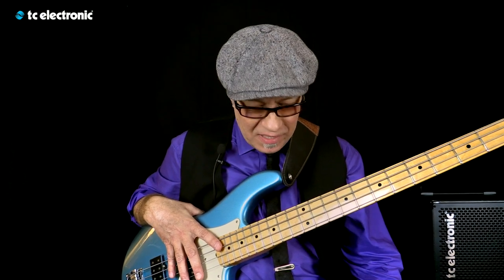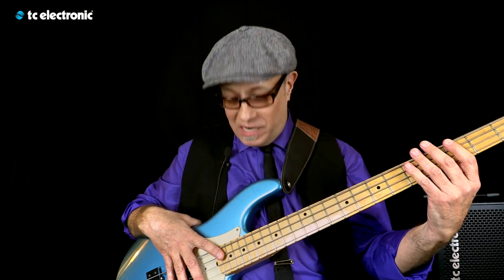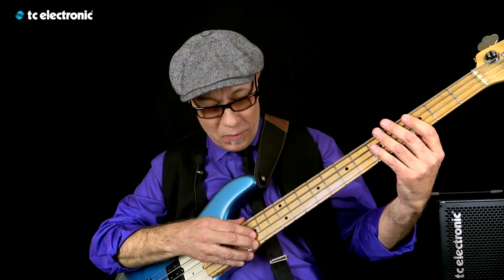Roscoe Beck creates his latin G minor blues loop for the Ditto X2 Looper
In this video Roscoe Beck creates and jams over his latin G minor blues loop for the Ditto X2 Looper from TC Electronic.

-Where you can download loops that you can load into the Ditto X2 Looper.